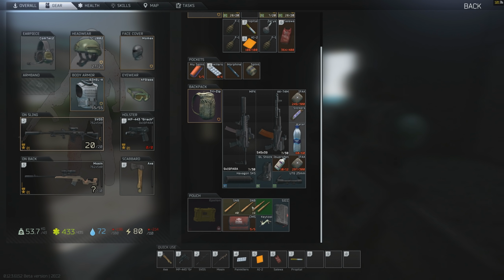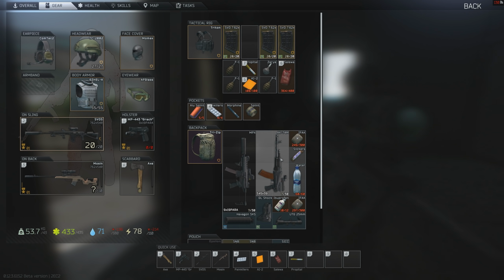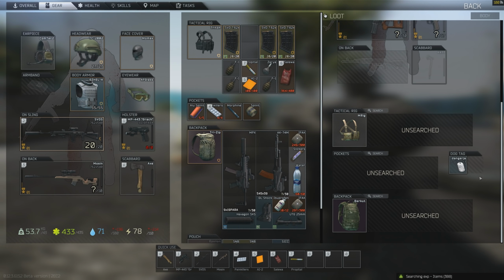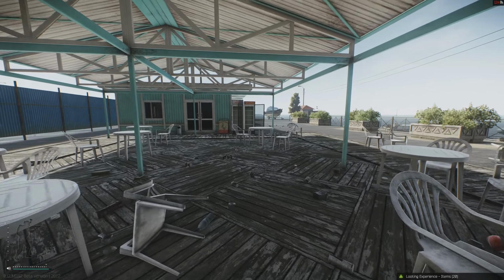My First Thermal Scope In Tarkov - They are OP!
I try a thermal scope on an SVD for the first time! It's so OP against other players and groups...

I now have three 1pp 80 slot vanilla community servers, one US Livonia, one Euro Livonia and one Euro Chernarus. Just search the word "running" in the server browser...

I am a full time stream and stream around 5/6 days per week. Please see my Twitch page for latest schedule.

Check his Twitch page for costs and how to contact. The guy is amazing!

TRMZ